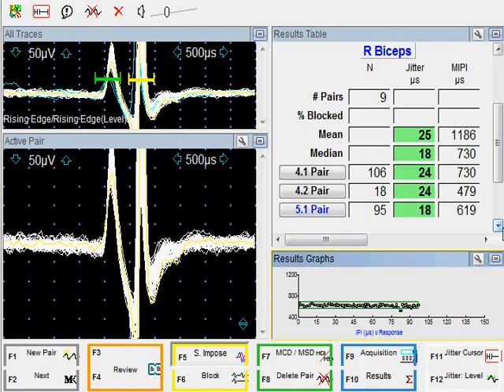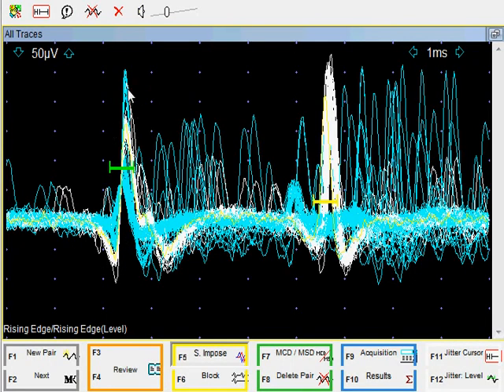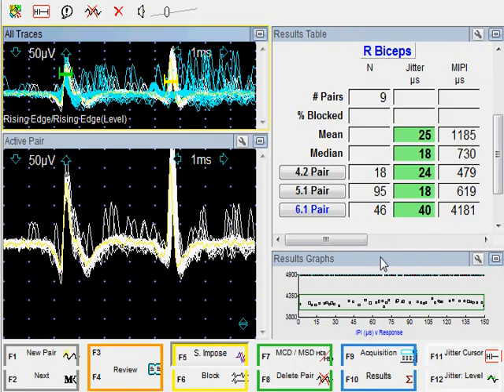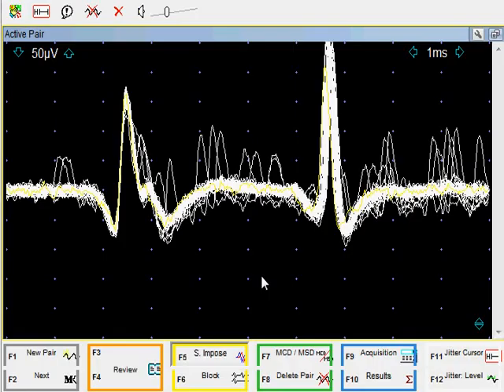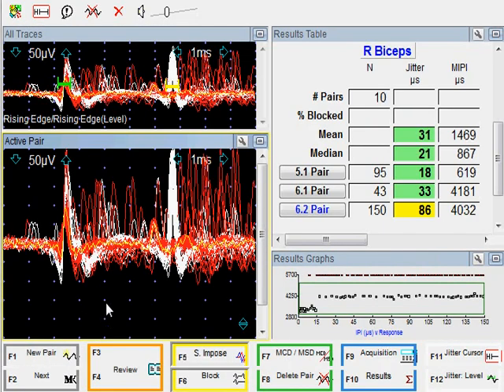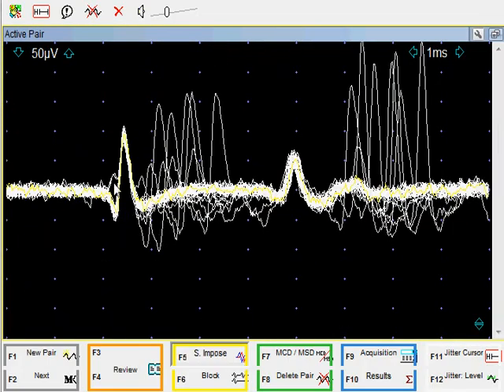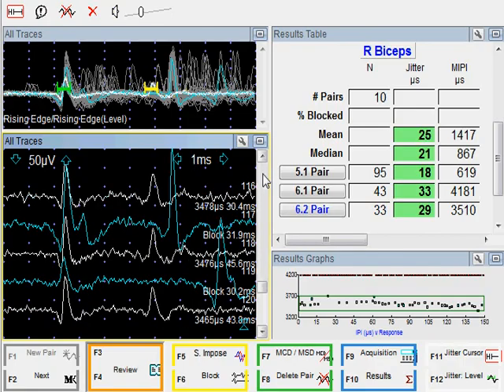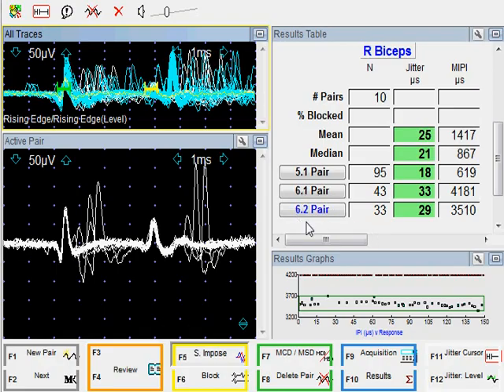Natus - Viking Quest SFEMG Synergy V15 Workflow - Analysis 6